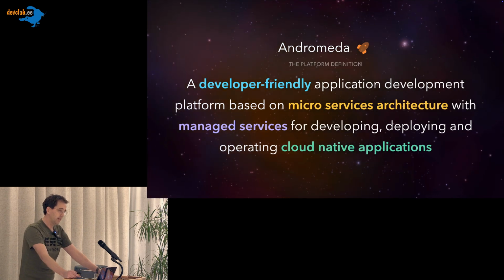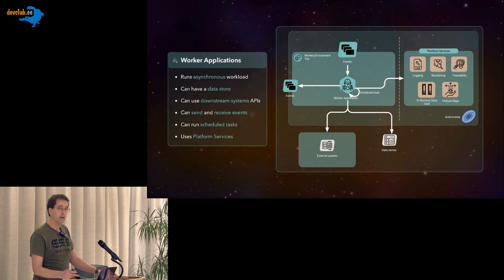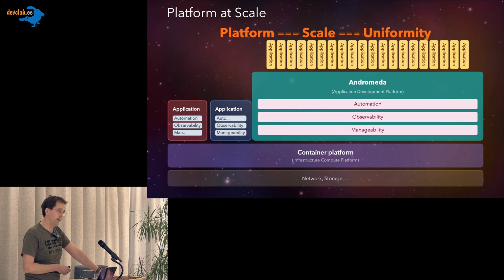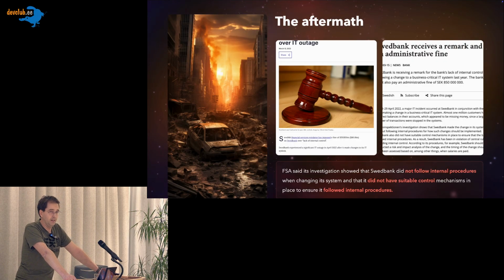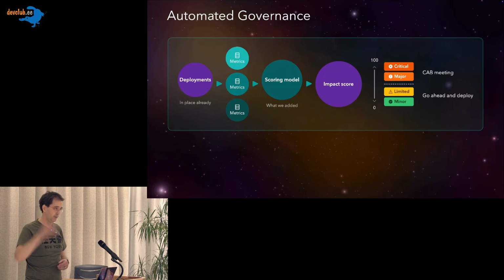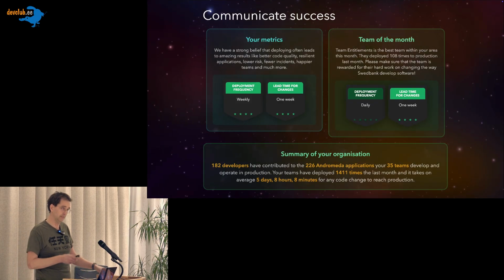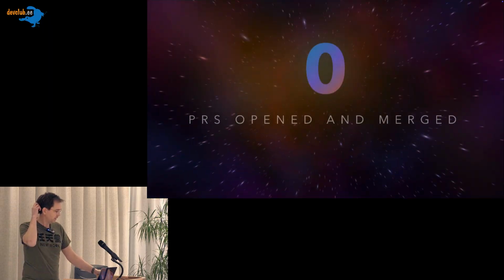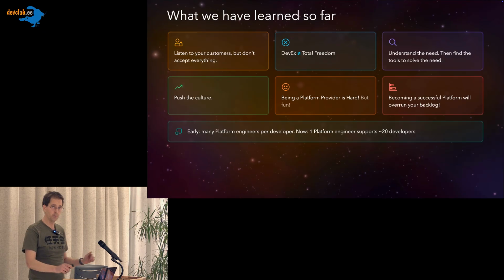2025.12.18 Markus Backman - Andromeda: Opinionated Micro-services That Scale at a Bank — our journey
How do you scale microservices in a highly regulated banking environment without falling into operational chaos? In this session, Markus Backman (Technology Enterprise Domain Architect at Swedbank) reveals the journey of building Andromeda, an opinionated microservices platform designed to solve the friction of inconsistent practices and maintenance burdens. Learn how Swedbank balances speed with strict compliance and security requirements through a disciplined approach to Platform Engineering.

Key Technical Takeaways:
- Moving from Microservices "Chaos" to a disciplined Internal Developer Platform (IDP).
- Managing compliance, security, and operational risk in FinTech.
- The "Opinionated" approach: Why standardizing patterns is the key to velocity.
- Scaling software delivery safely in an enterprise environment.

About the Presenter: Markus Backman is a Technology Enterprise Domain Architect at Swedbank, specializing in enterprise-grade architecture and scalable system design. Connect with Markus